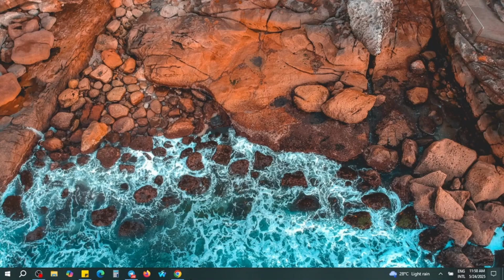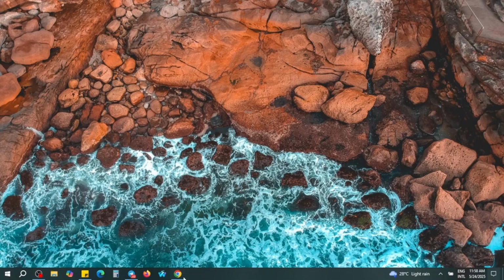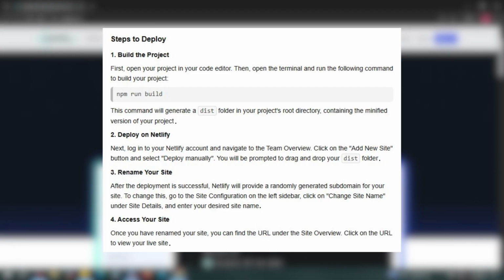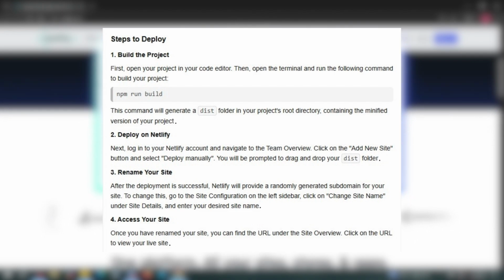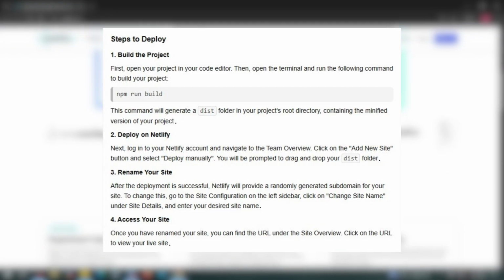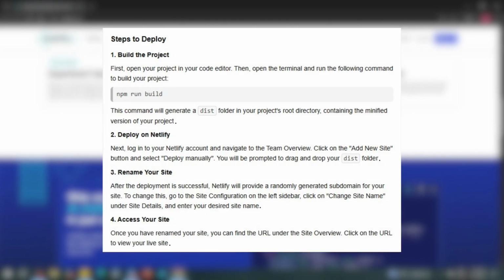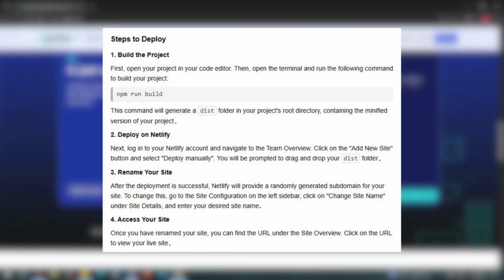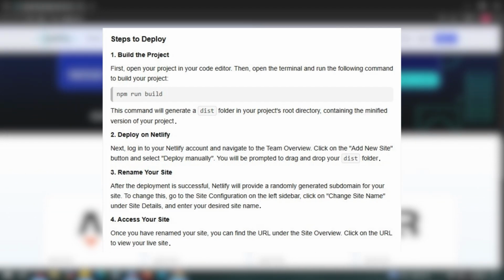HOW TO DEPLOY A VITE REACT APP ON NETLIFY EASILY 2026!(FULL GUIDE)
This full guide shows you how to deploy a Vite React app on Netlify easily in 2026. Watch the complete flow: pushing your project to GitHub, connecting the repo in Netlify, setting the build command and publish directory for Vite, and going live with automatic deploys on every push.

I also cover environment variables and the redirect rule single-page apps need on Netlify.